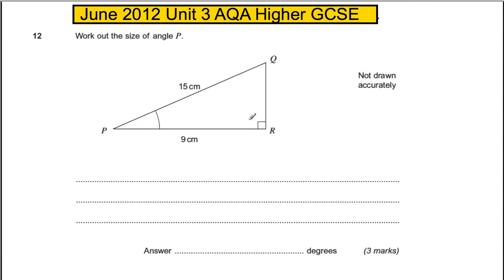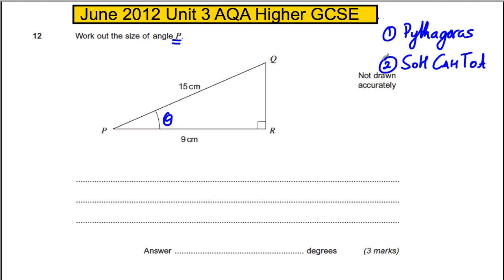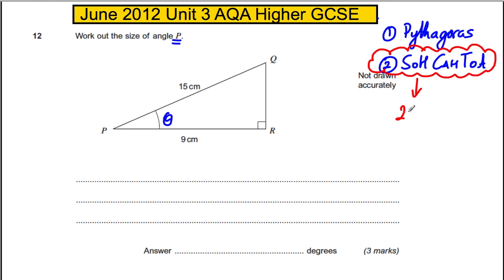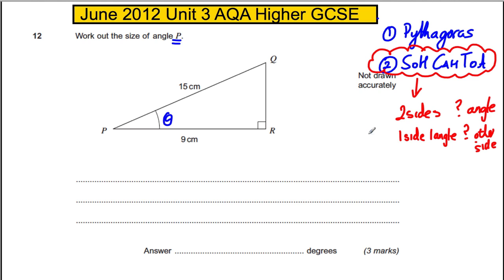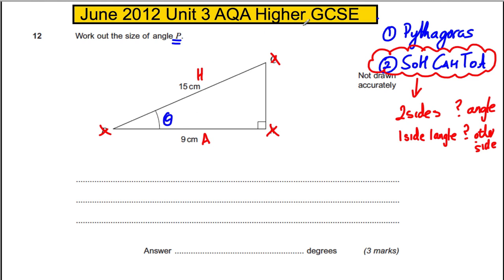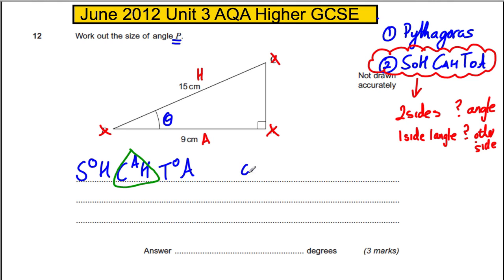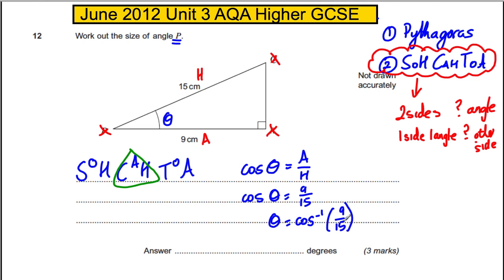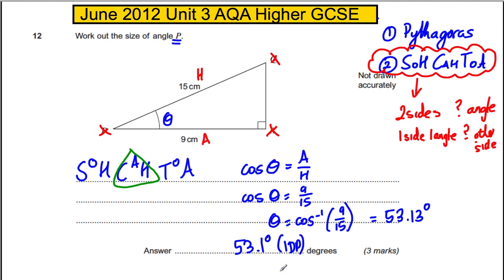AQA Unit 3 Maths Higher GCSE - June 2012 Q12